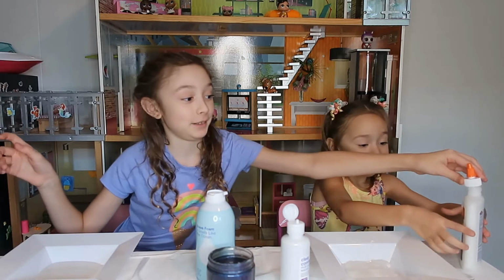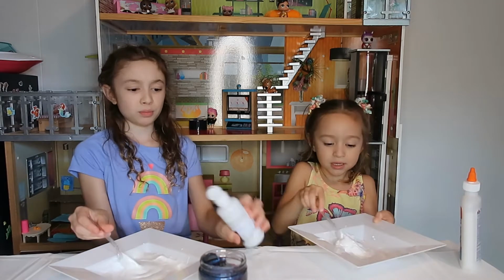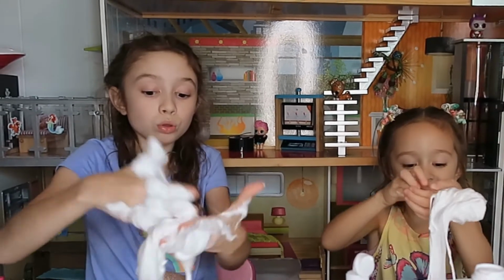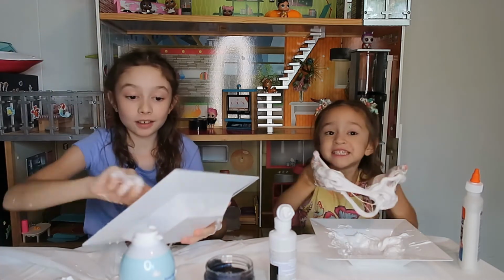How to Make Slime??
The Windholz Sisters attempt to make slime and things don't go as planned!